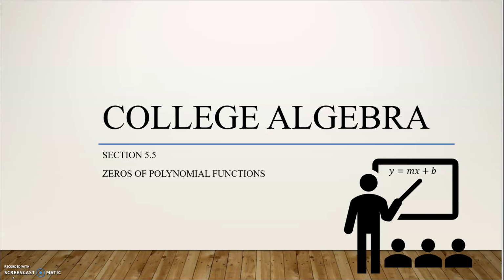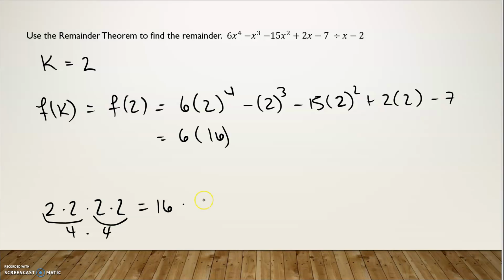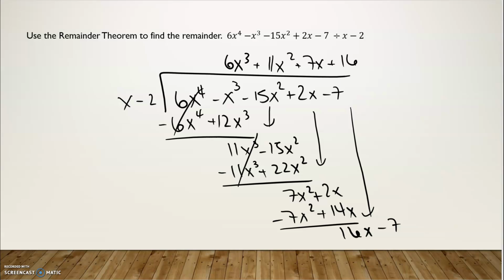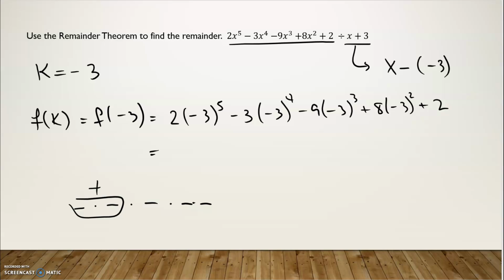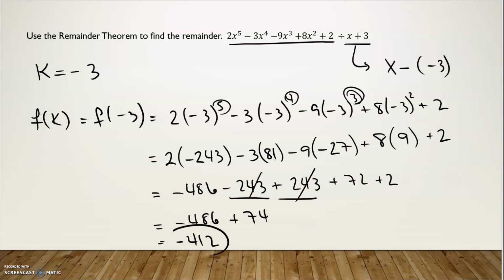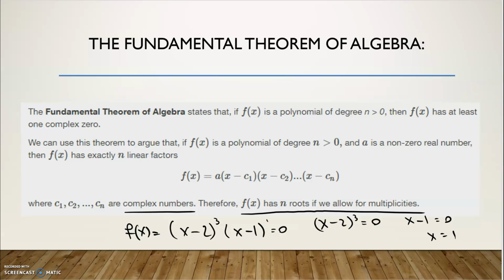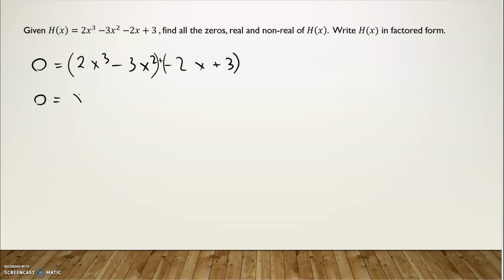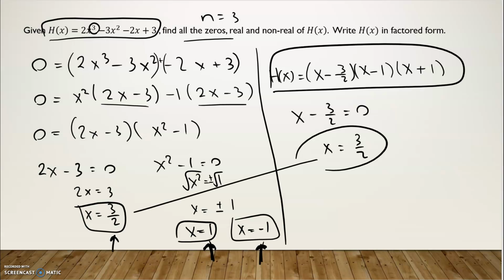Section 5.5 Part 1